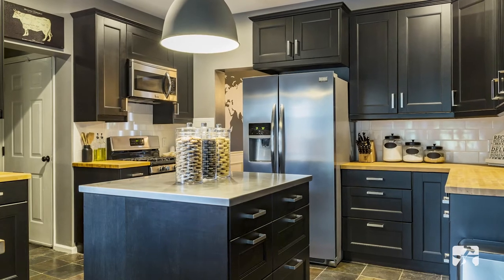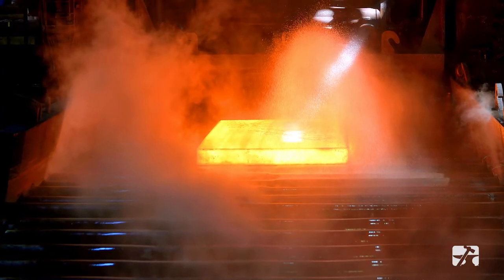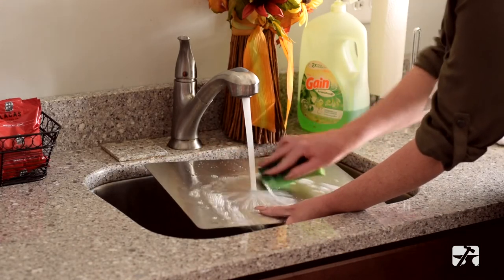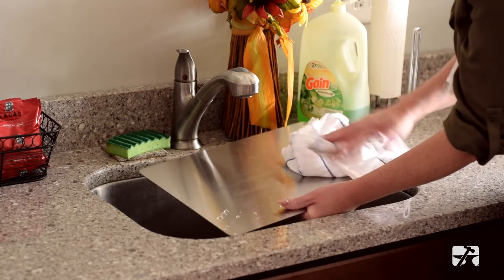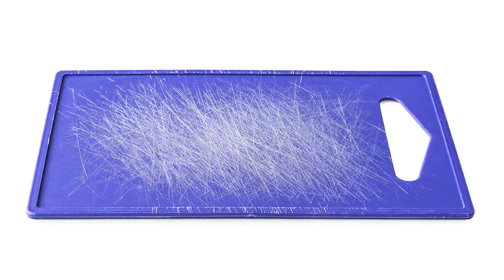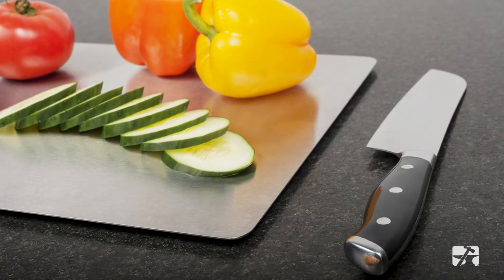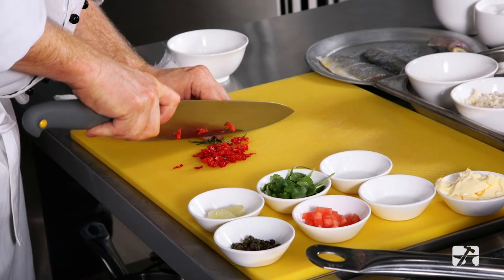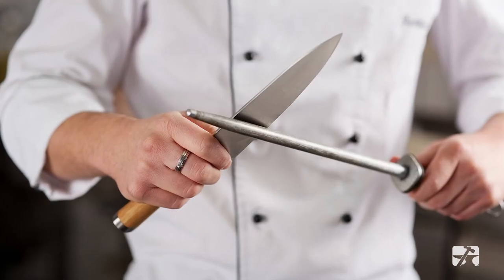HOW-TO: Clean Stainless Steel Food Prep Surfaces the RIGHT WAY!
Join Christy in this how-to video showing the right way to
clean and disinfect stainless steel food prep surfaces in 4 quick tips!

--- Featured Products Listed Below ---

---FOLLOW US